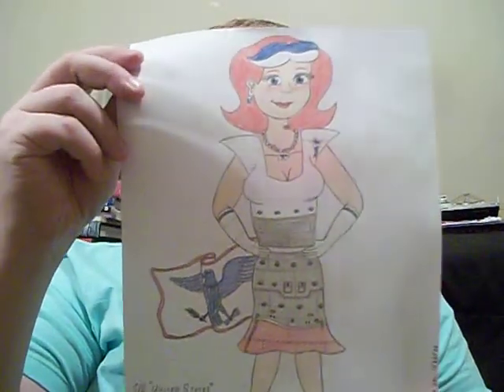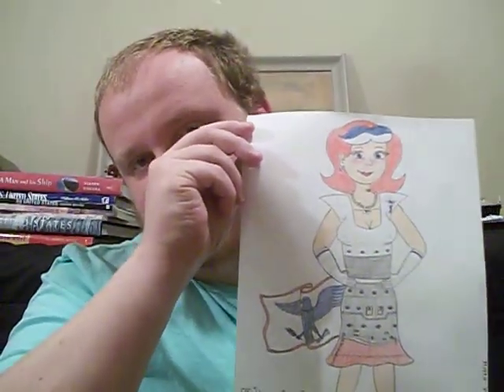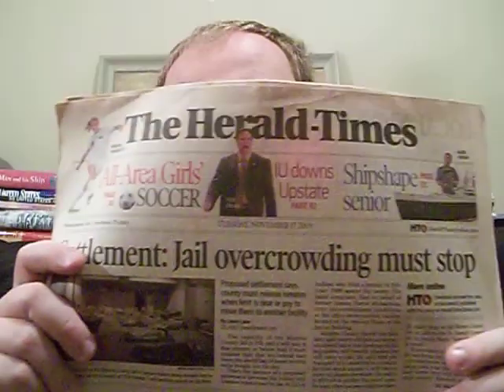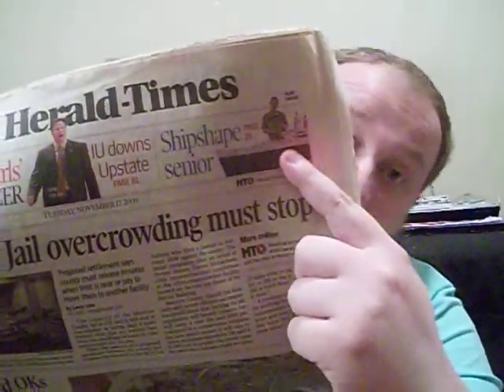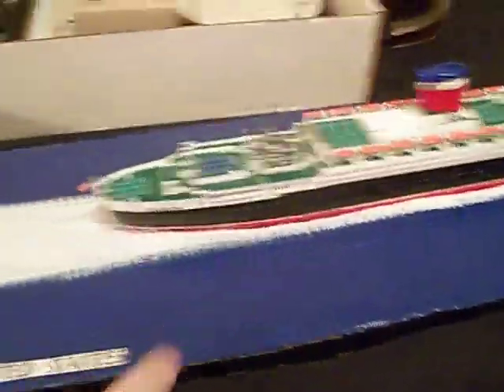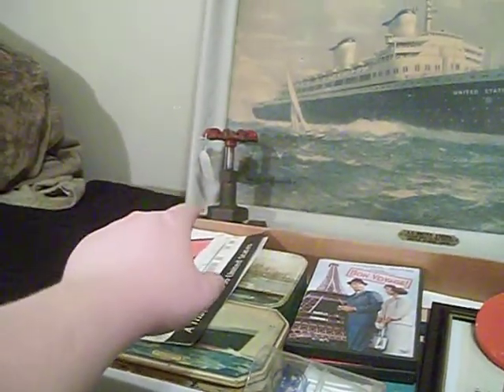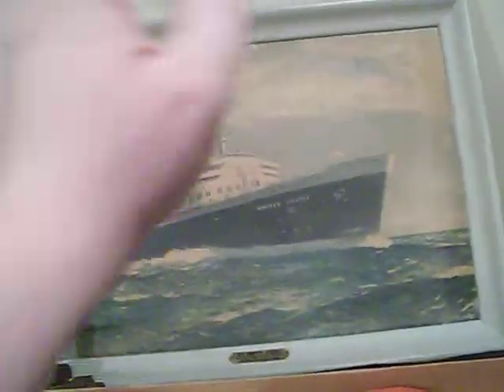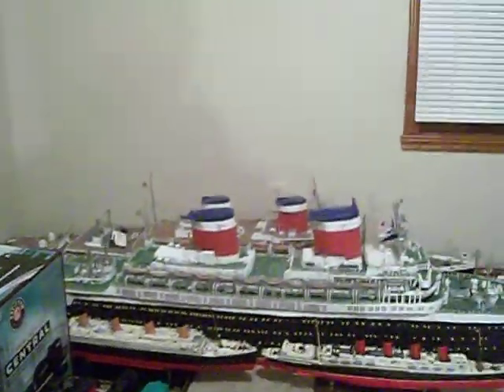How I started collecting items from the ss united states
I explain how I started collecting items from the ss united states and when I started to do so.